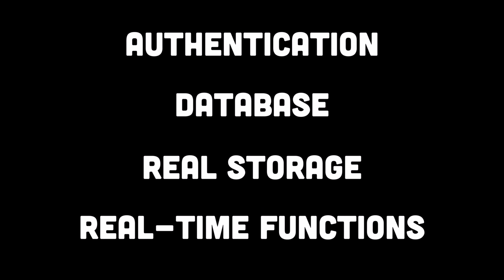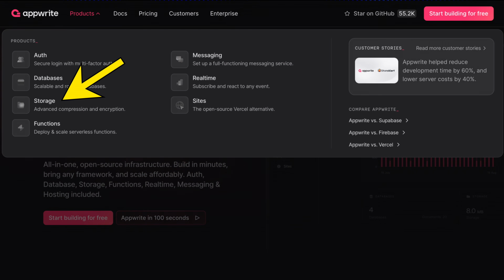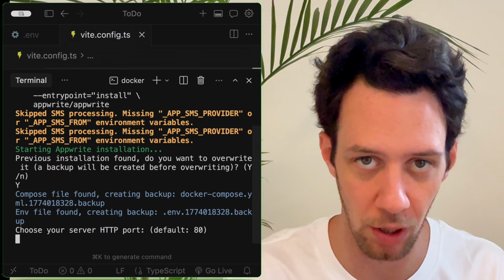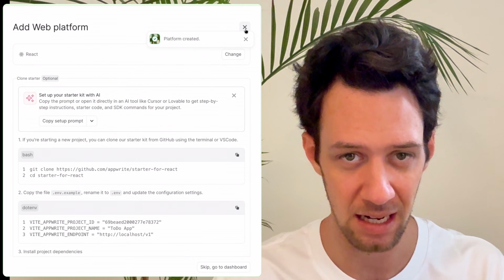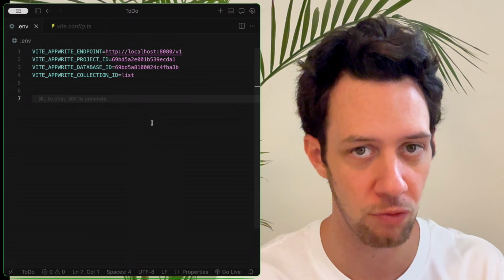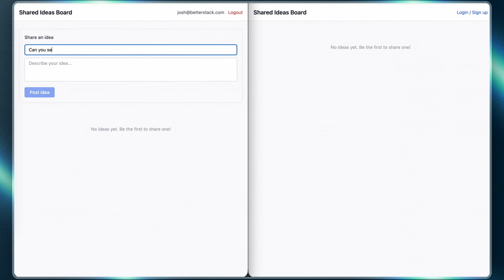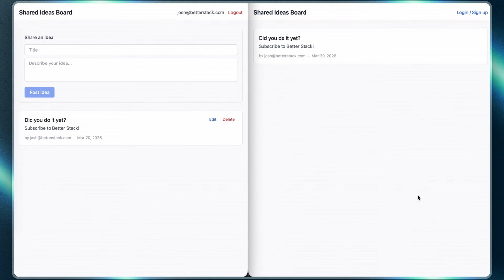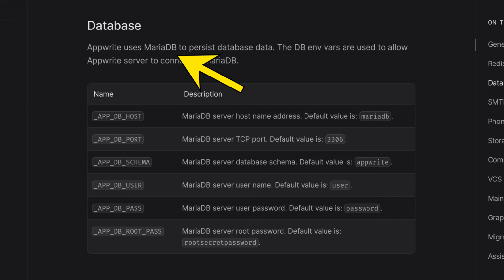The Open-Source Firebase Alternative Might Be Better (AppWrite)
In this video, we replace Firebase with Appwrite and build a full realtime todo app from scratch to see if an open-source backend can actually match Firebase in real-world use.

This walkthrough shows you a practical alternative that you can self-host and fully own. You’ll see how Appwrite handles auth, database operations, and live sync with minimal code, and how it compares to Firebase and tools like Supabase.

📌 Chapters: